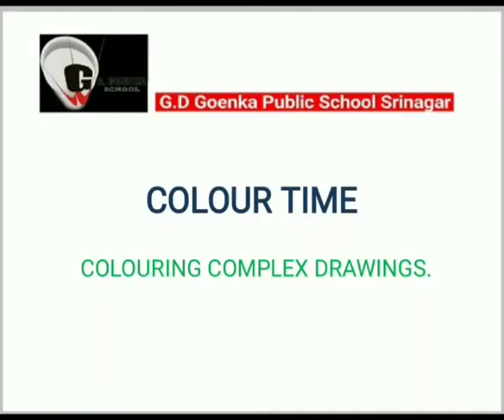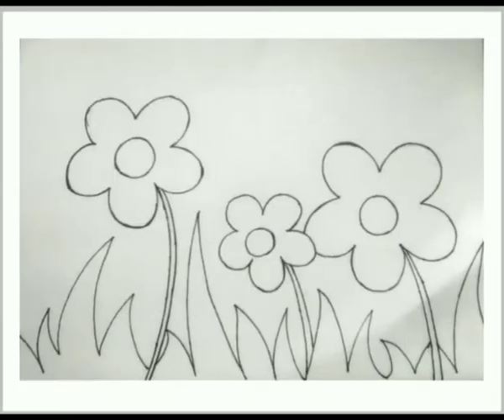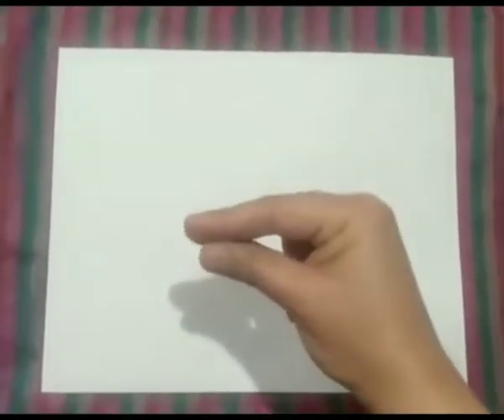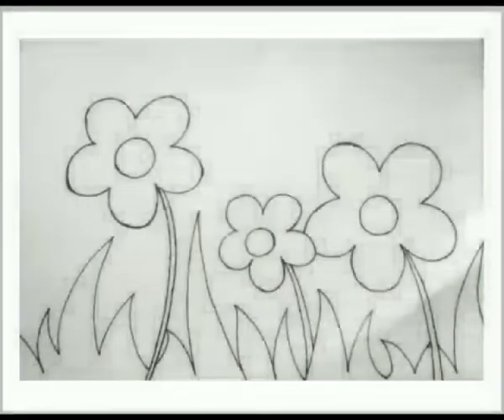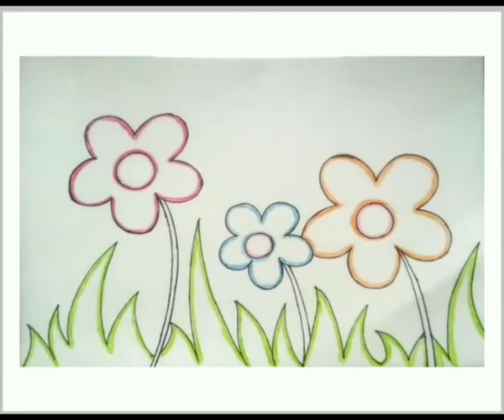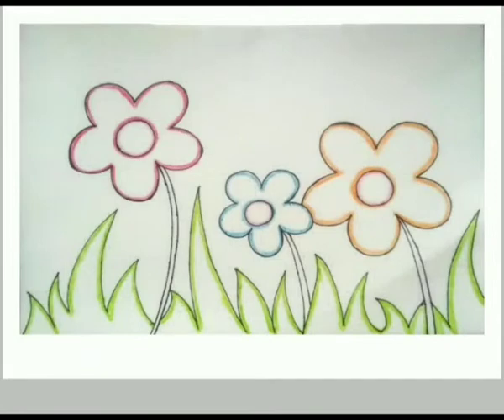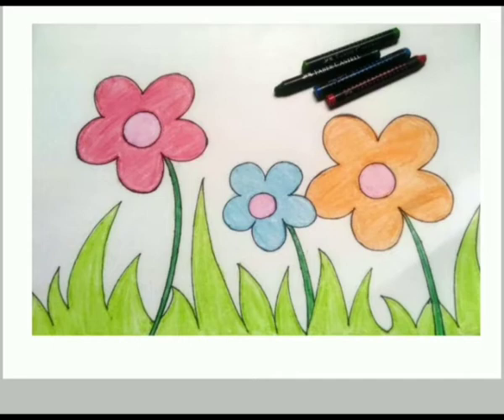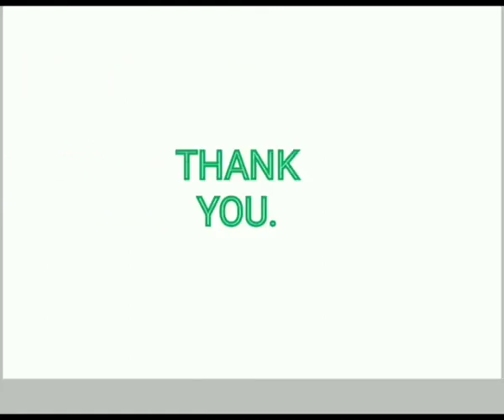Grade Nur EVS Dated 28 03 2020